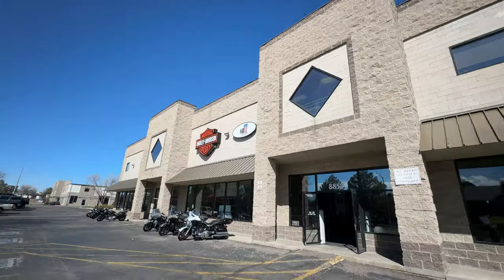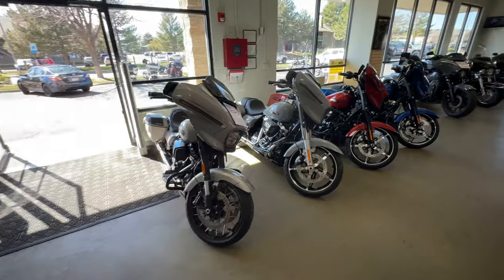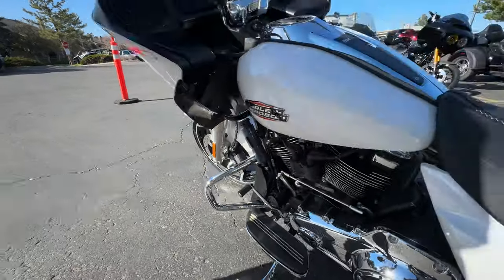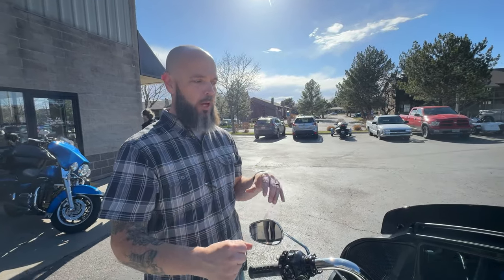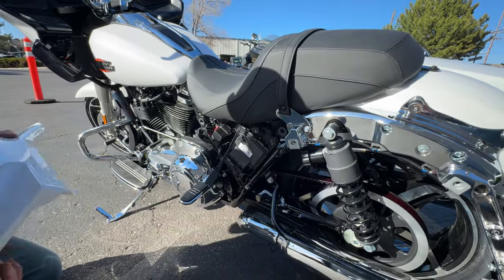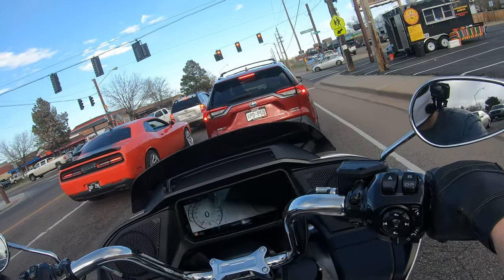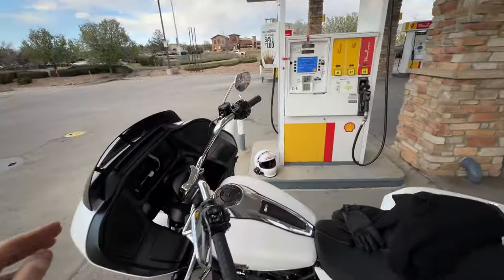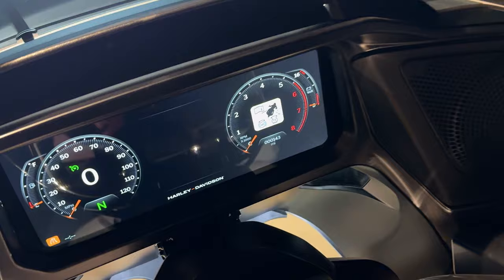I Bought a 2024 Harley Davidson Road Glide... Immediately Rode It 150 Miles Home!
Introducing the Salty Glide.. or something like that, but here it is and it's AWESOME!

I've been looking at the new 2024 Harley Davidson Street and Road Glides and really like the new bikes so we bought one!